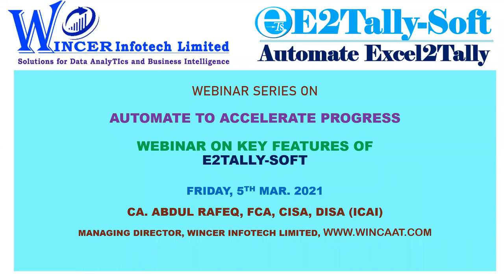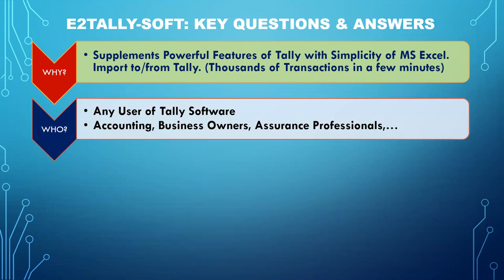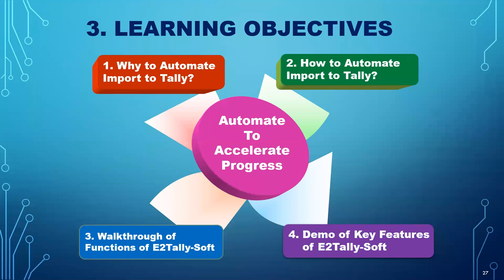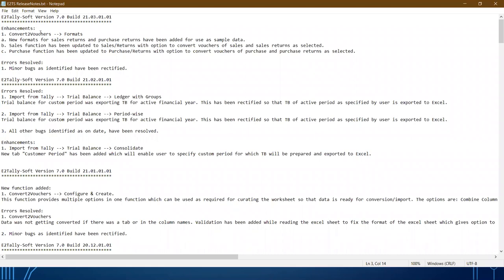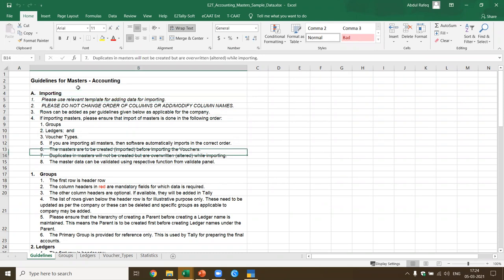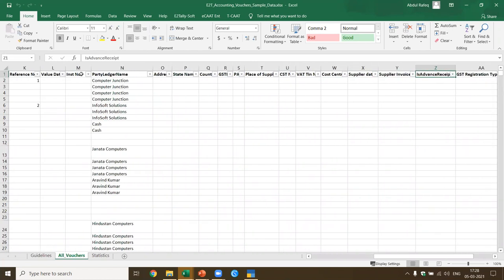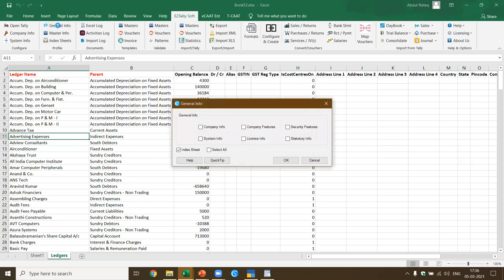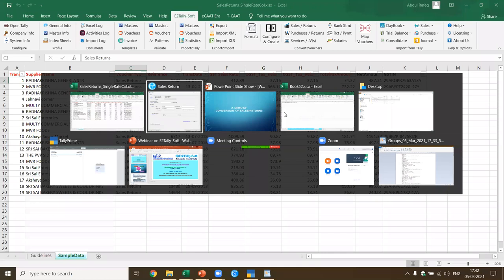Accelerate to Automate Progress using E2Tally Soft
This webinar provides a quick overview of process of automating importing of masters and voucher data from MS Excel to Tally in a few clicks. There is a quick walk-through of the functions followed by demo of key features/functions using standard/default templates. Further, the functions of converting data of various transaction types of sales/sales returns, purchase/purchase returns, Journal/service, bank statements, receipt/payments and salaries are shown using standard templates.